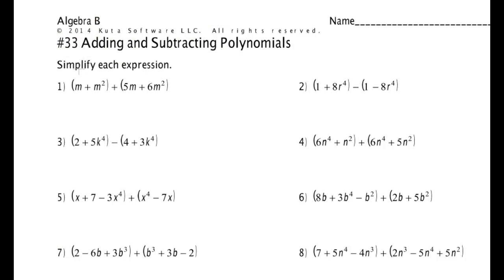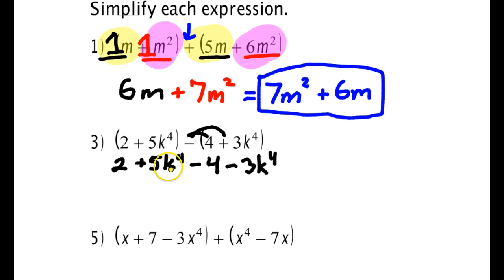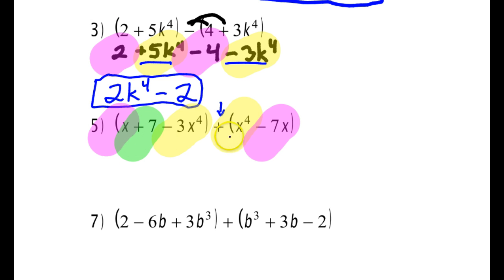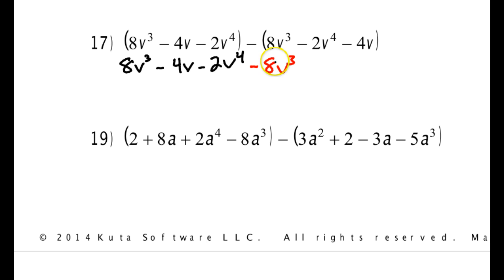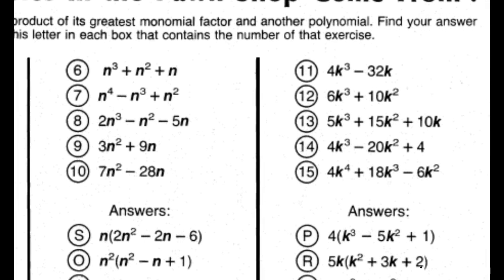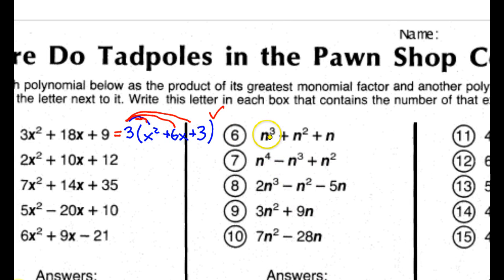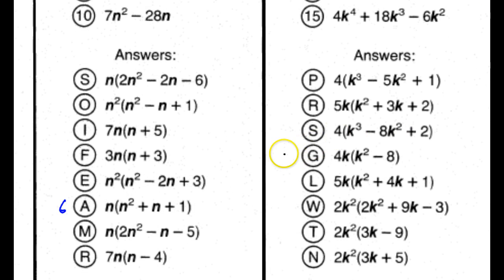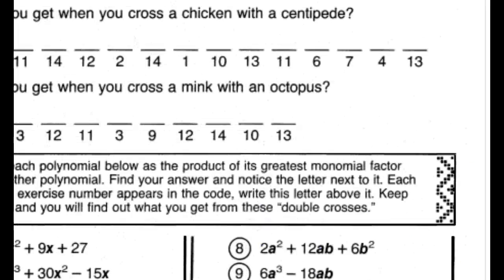2014.11.18 #33/#34 Add/Subtract/GCF Polynomails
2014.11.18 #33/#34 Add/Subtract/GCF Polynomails